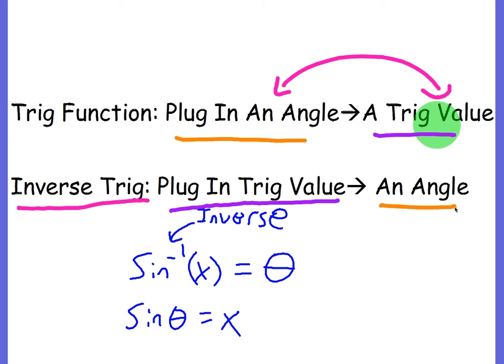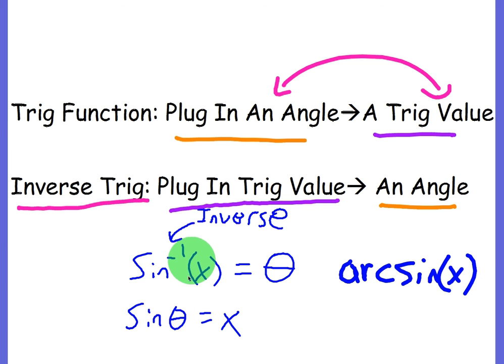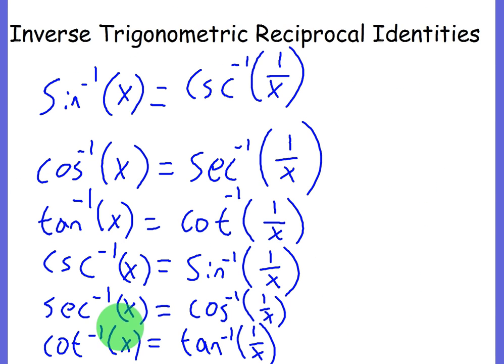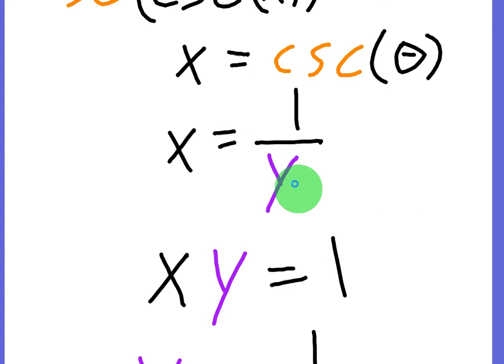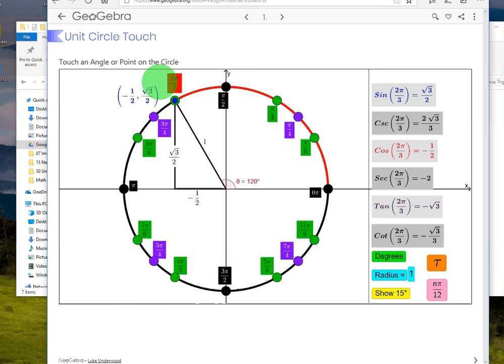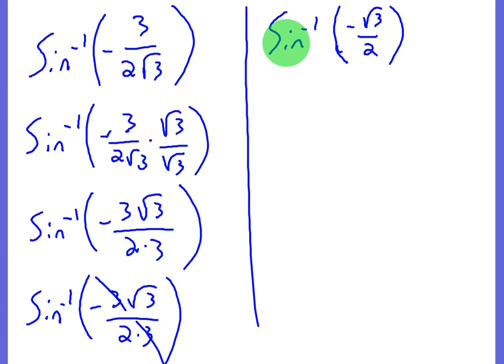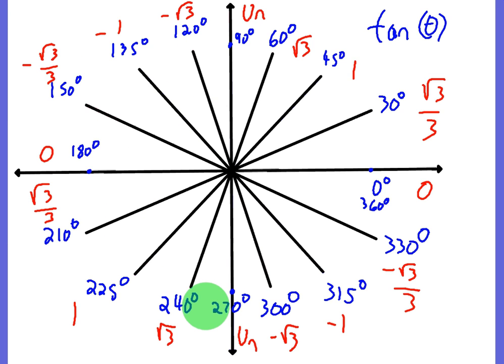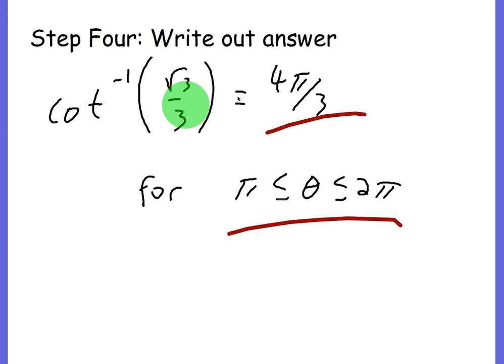Inverse Trig Functions Standard Angles